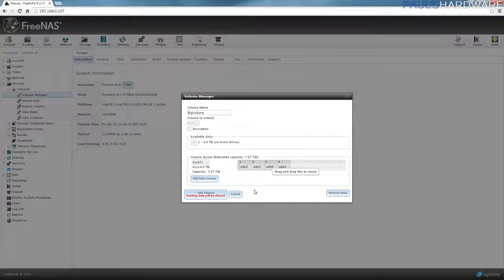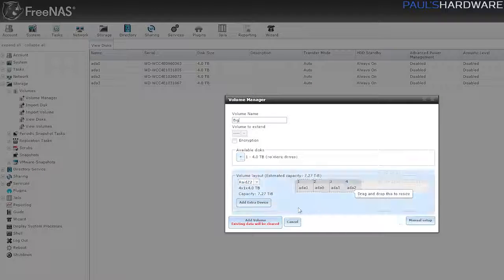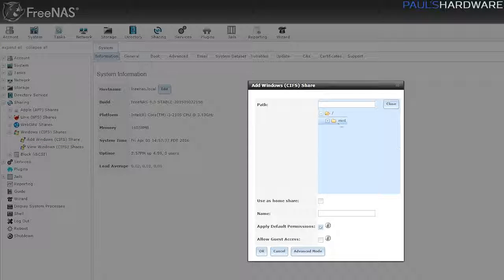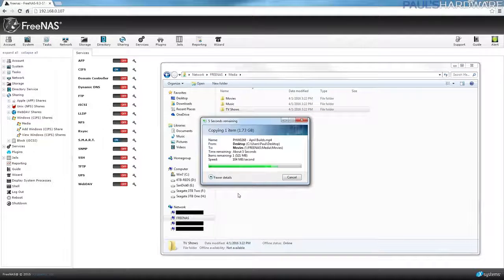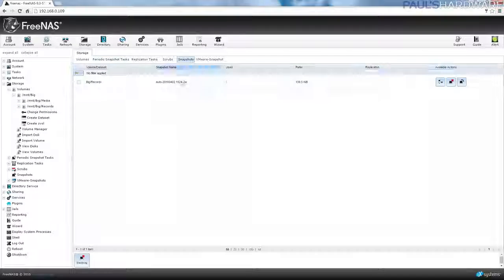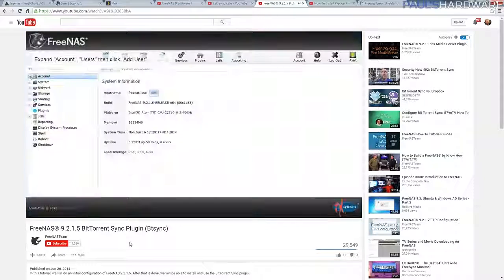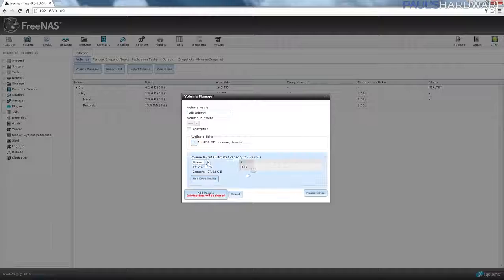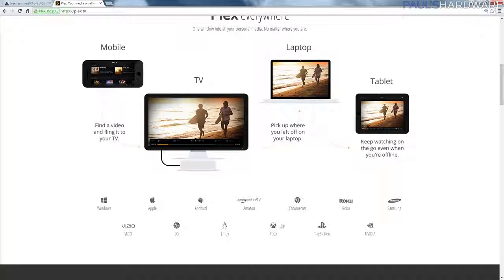4 Things My NAS Can Do!